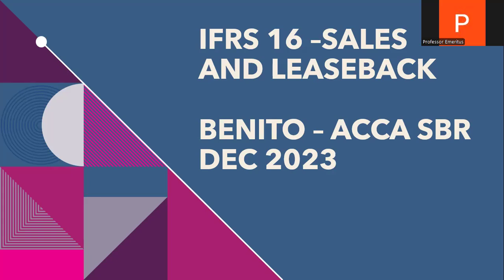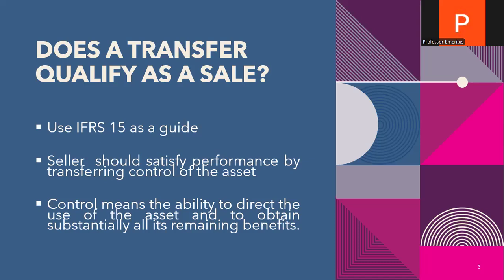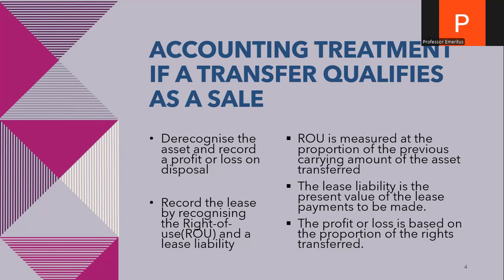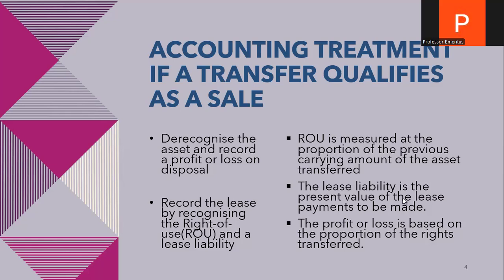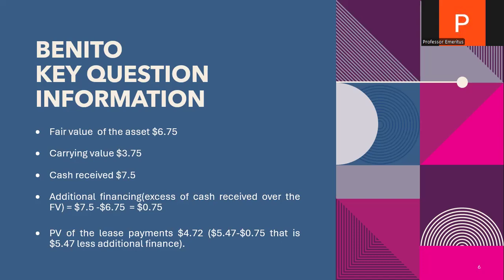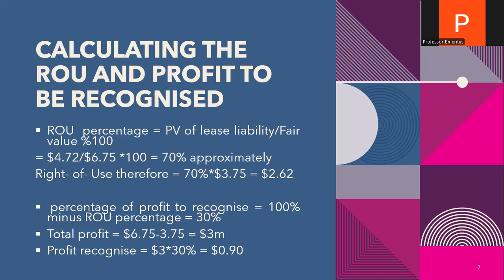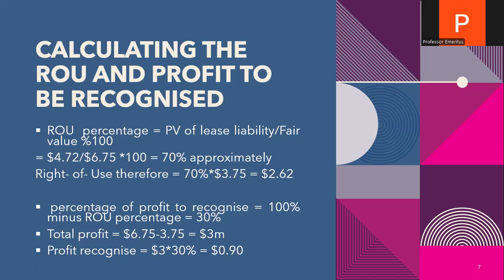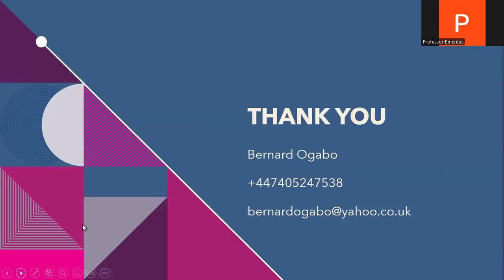IFRS 16 SALES and LEASEBACK - ACCA SBR DEC 2023 PAST QUESTION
This video explains the concept and the accounting treatment of sales and leaseback in line with the requirements of IFRS 16 Leases.